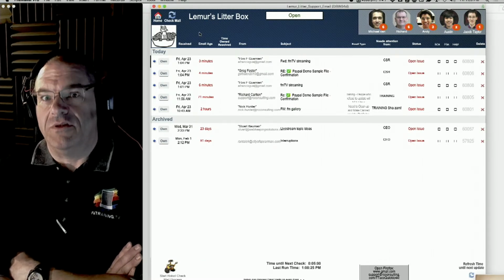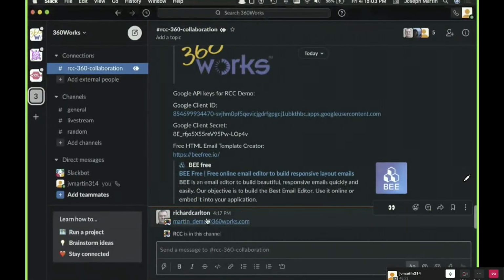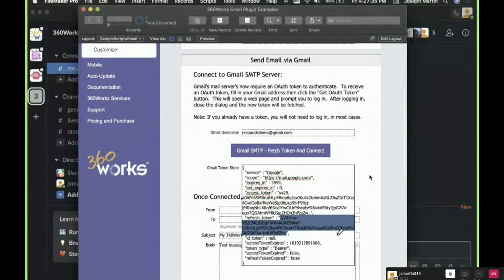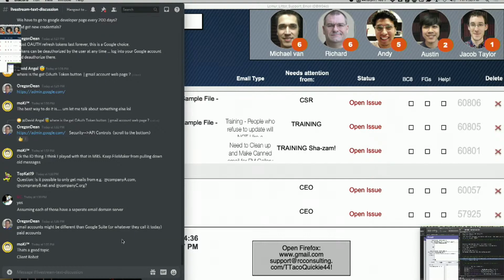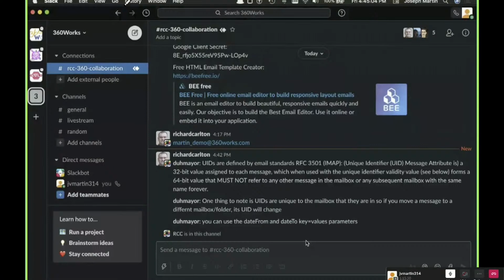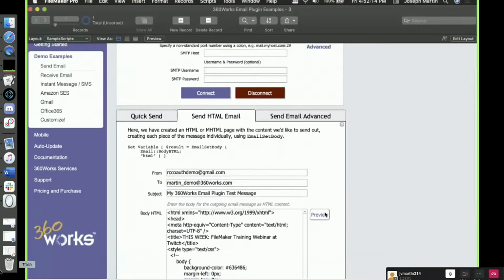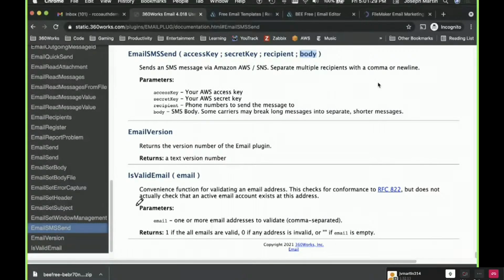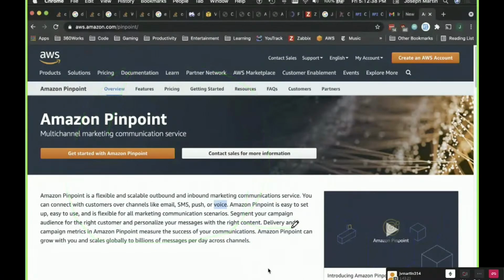360Works FileMaker Email Plugin with Joe Martin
With our OAuth knowledge from the previous day, Joe Martin will take us for a in-depth tour of the fantastic 360 email plugin!

FMTraining.TV
2122 9th St., Suite 102